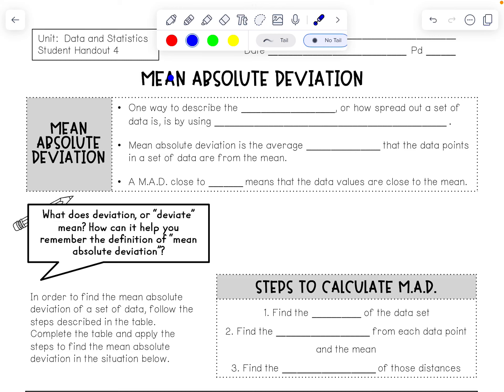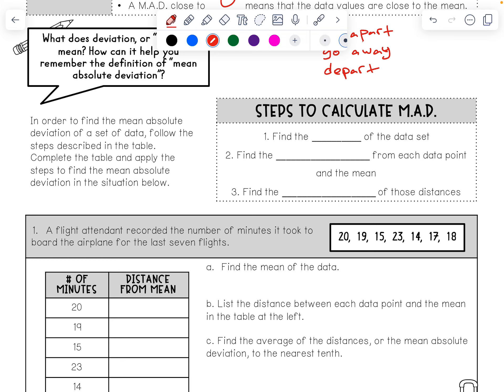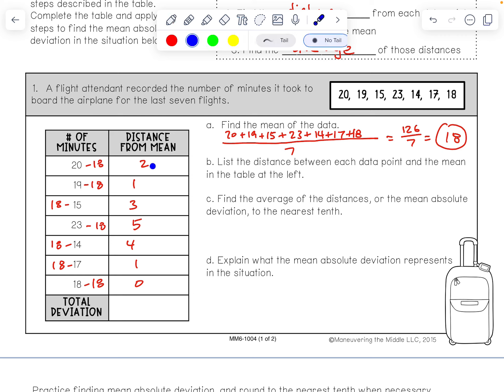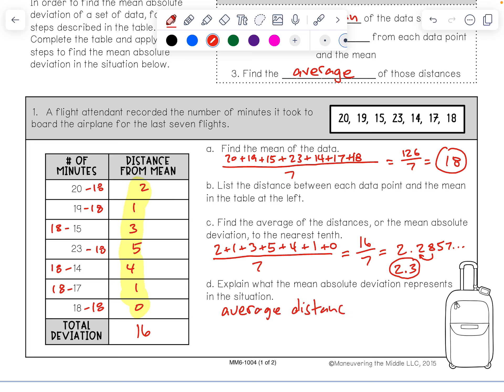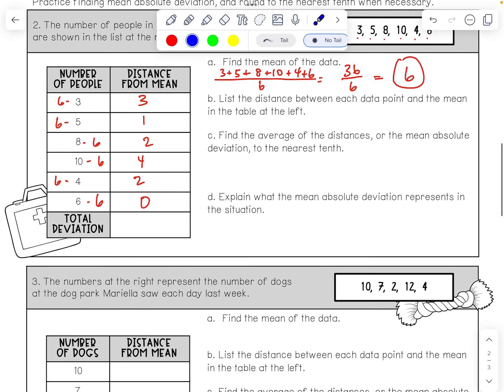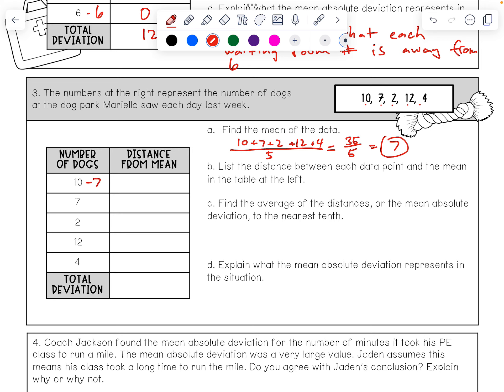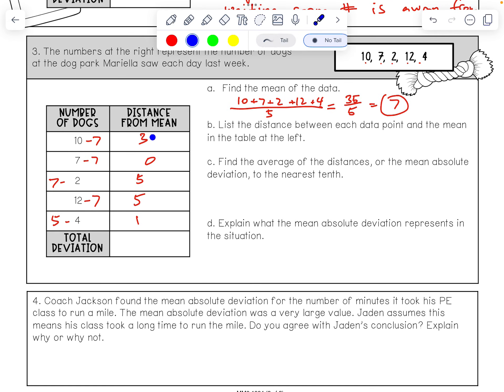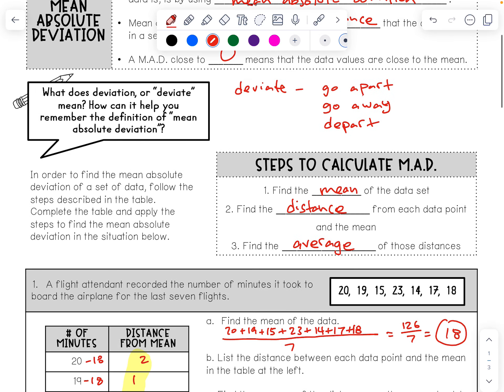M6 - 16.2 NOTES Mean Absolute Deviation (MM6-1004)